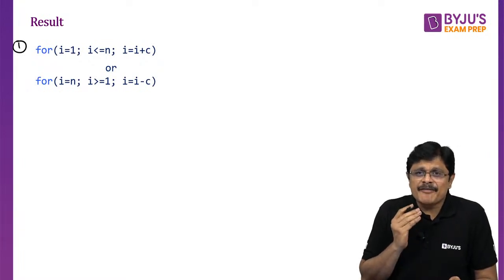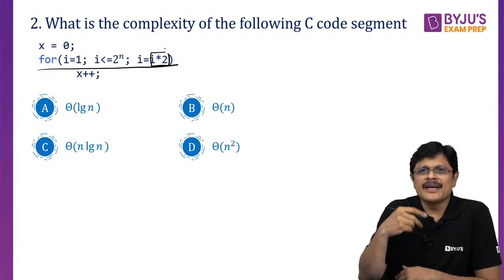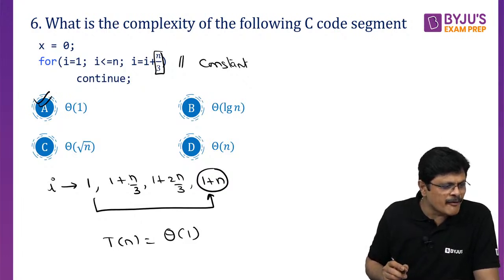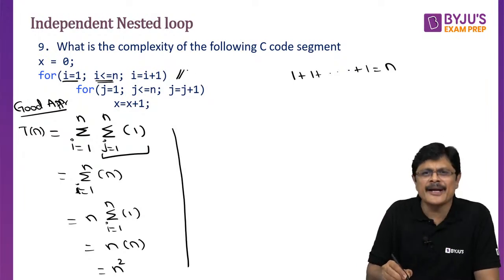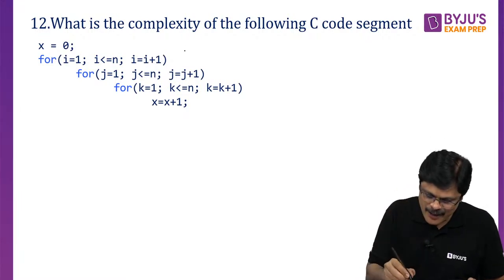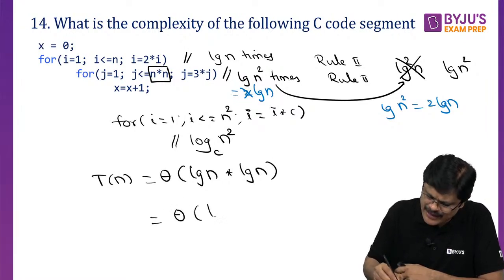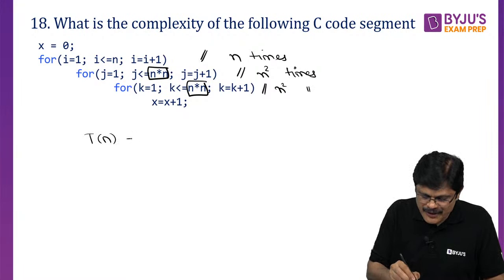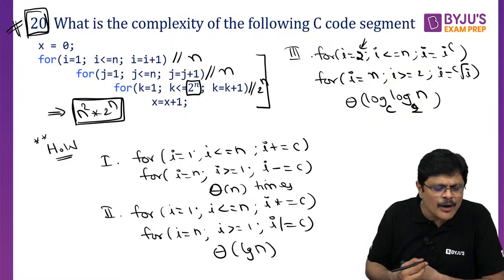Time Complexity Questions in Algorithms (Part-2) for GATE 2023 Computer Science (CSE) Exam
Join this session to solve Time Complexity questions in Algorithms and boost your Computer Science concepts for the GATE 2023 exam.

In this session, BYJU'S Exam Prep GATE expert, DV Sridhar Sir, discusses some of the Time Complexity problems and solutions. Furthermore, this session takes you through some important concepts to calculate Time Complexity. Join this session to prepare Algorithms for GATE.

Sir discusses the following points in this session:
- Results from Time Complexity
- How to calculate Time Complexity?
- Previous years’ Time Complexity questions in Algorithm
- Important concepts from the topic

In this session, Sridhar Sir explains the results from Time Complexity and then takes on Time Complexity questions based on them. While going through the Time Complexity problems, Sir also gives you a conceptual understanding of solutions.

To get notified about the latest sessions from BYJU'S Computer Science, strike the bell icon!

BYJU'S Exam Prep boosts your fundamentals and advanced concepts for key engineering-related exams like GATE, IES, BARC, ISRO, HPCL, HAL, BHEL, PSUs, NIELIT, and PGEE. Be exam ready with sessions on topics from the GATE syllabus, previous years' questions, and videos on exam notifications, study plans, preparation strategy, and latest changes.